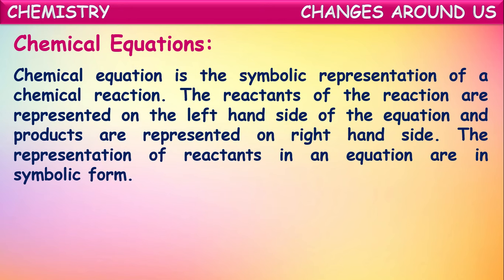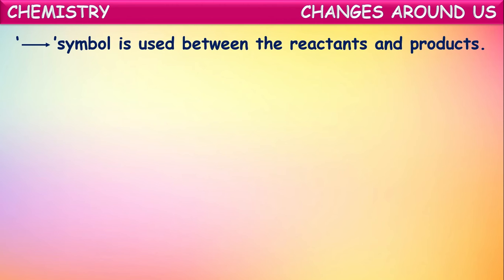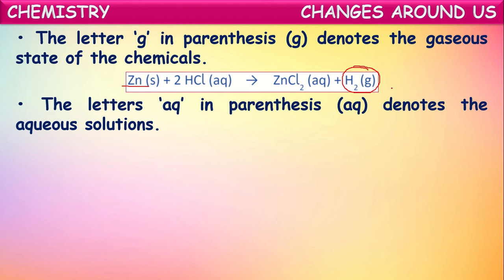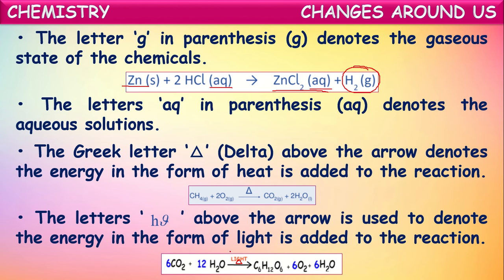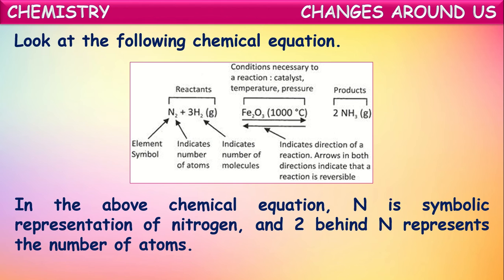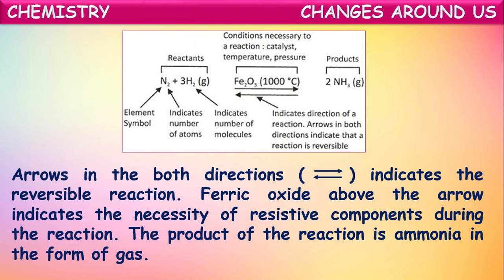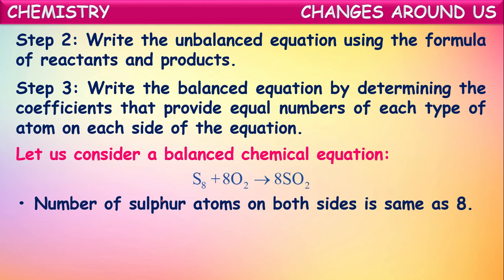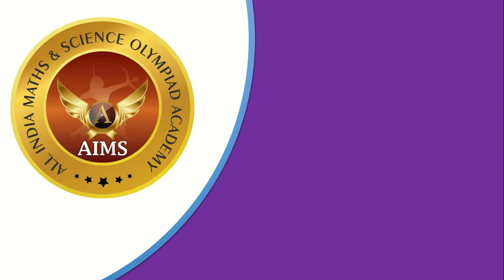7TH || CHANGES AROUND US || PART - 03 || CHEMICAL EQUATIONS || AIMS-TODAY